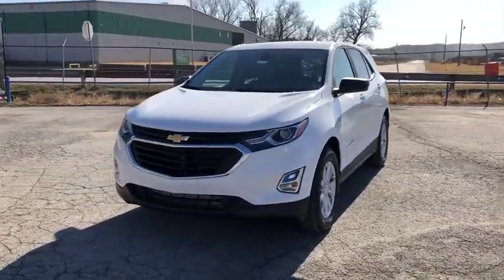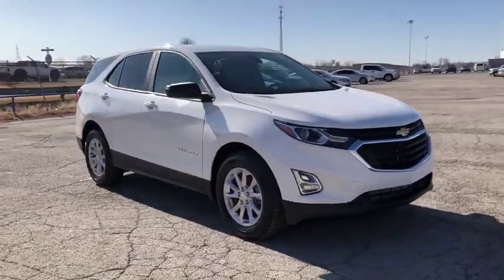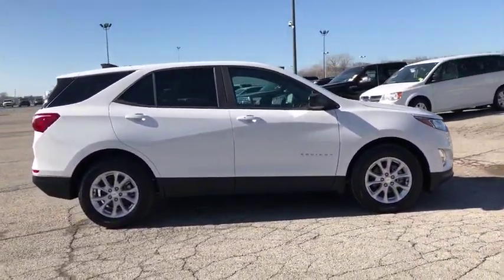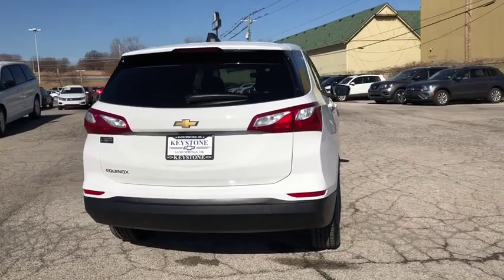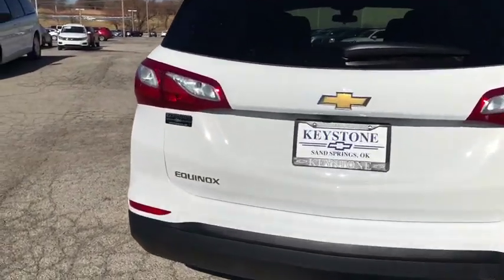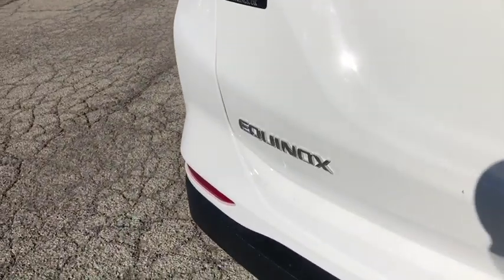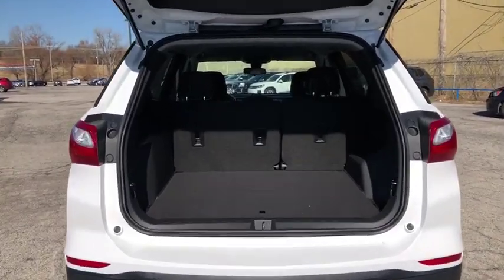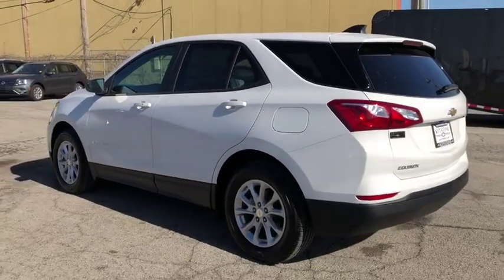2020 Chevrolet Equinox Tulsa, Broken Arrow, Owasso, Bixby, Sand Springs, OK 103142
White  2020 Chevrolet Equinox available in Sand Springs, Oklahoma at Keystone Chevrolet. Servicing the Tulsa, Broken Arrow, Owasso, Bixby, OK area.

Keystone Chevrolet
8700 Charles Page Blvd

This outstanding example of a 2020 Chevrolet Equinox LS is offered by Keystone Chevrolet. This SUV gives you versatility, style and comfort all in one vehicle. Stylish and fuel efficient. It's the perfect vehicle for keeping your fuel costs down and your driving enjoying up. You can finally stop searching... You've found the one you've been looking for. Just what you've been looking for. With quality in mind, this vehicle is the perfect addition to take home.